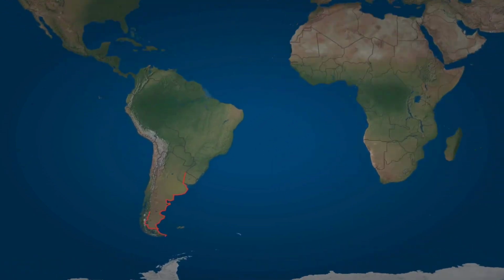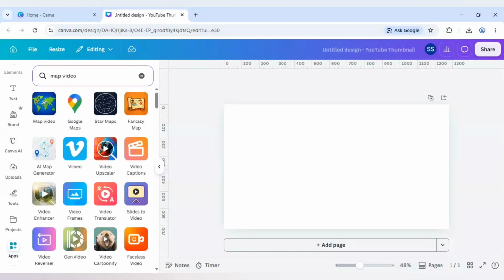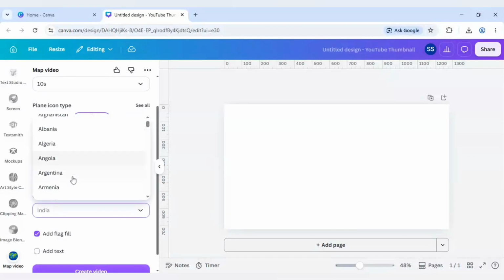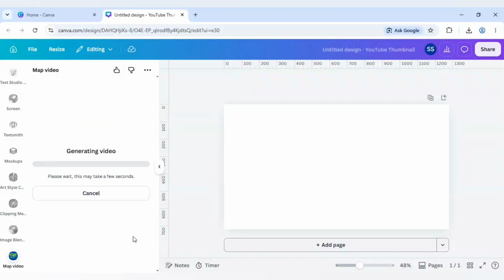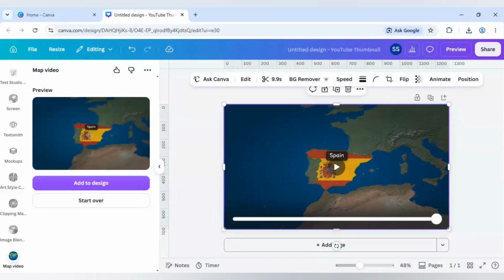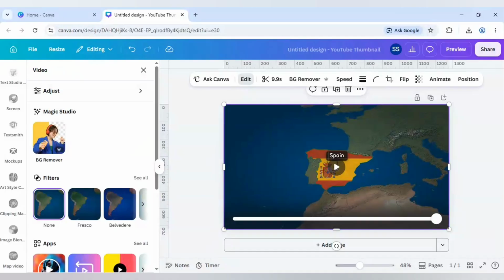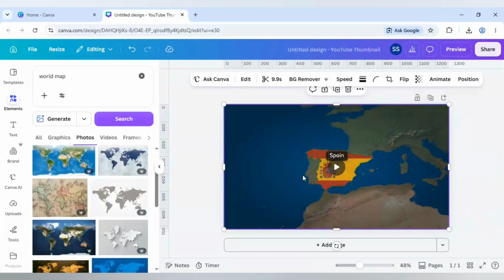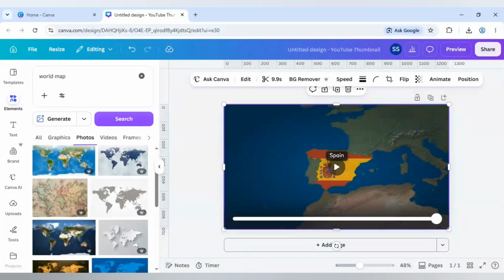Create 3D Travel Map Animations in Canva for FREE (EASIEST Way for Beginners!)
Want to create stunning 3D travel map animations in Canva without using complicated software? 🌍✈️ In this beginner-friendly Canva tutorial, I'll show you the easiest way to animate a travel route between countries using maps, airplane icons, and smooth motion effects that are perfect for YouTube videos, Instagram Reels, travel vlogs, and social media content.

Whether you're creating travel videos, vacation recaps, geography content, or animated storytelling, this simple Canva technique will help you make professional-looking map animations in just a few minutes—no advanced editing skills required!

In this tutorial, you'll learn:
✅ How to create a 3D travel map animation in Canva
✅ Animate an airplane flying between countries
✅ Add smooth camera movement and zoom effects
✅ Beginner-friendly Canva animation tips